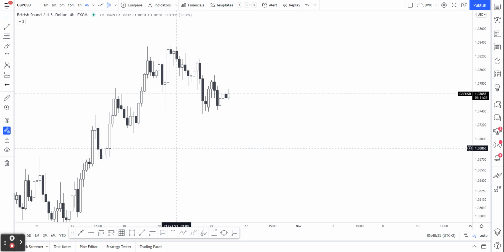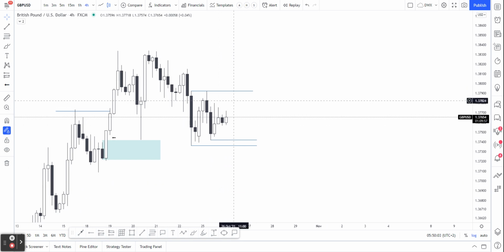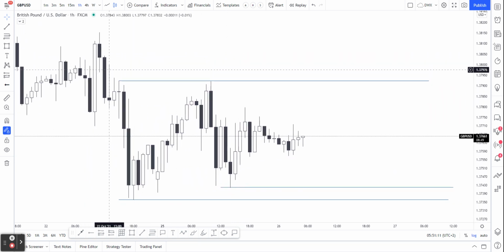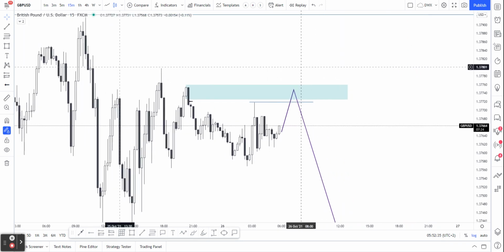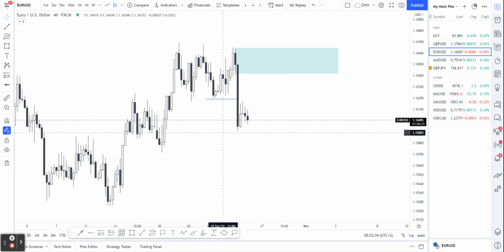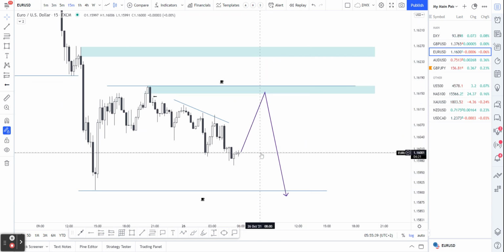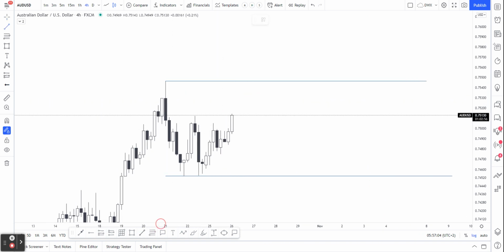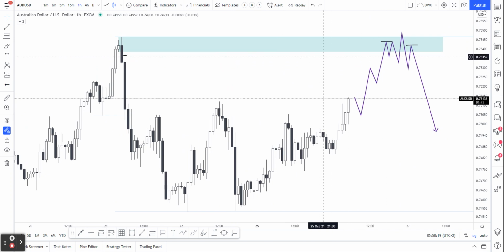Tuesday: Outlook + Setups Vol 18 | Smart Money Concepts